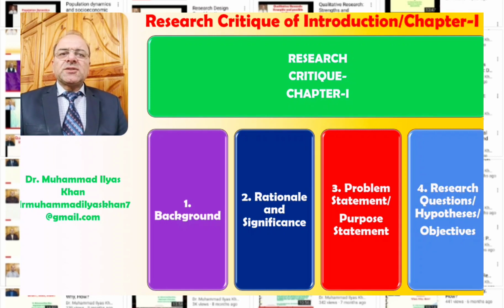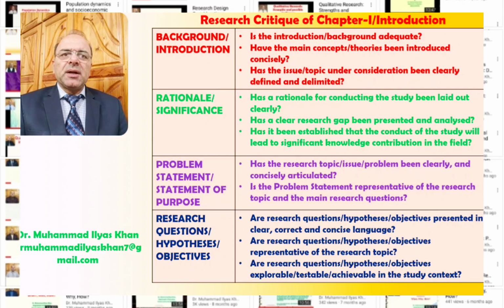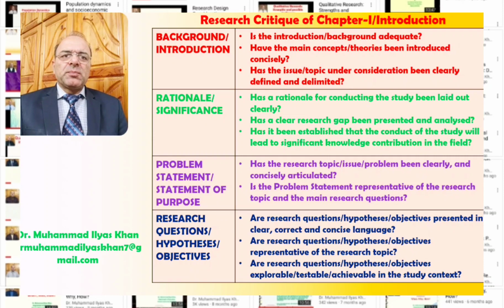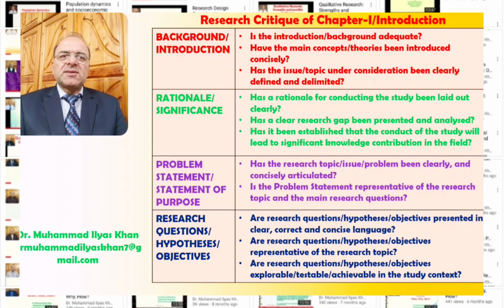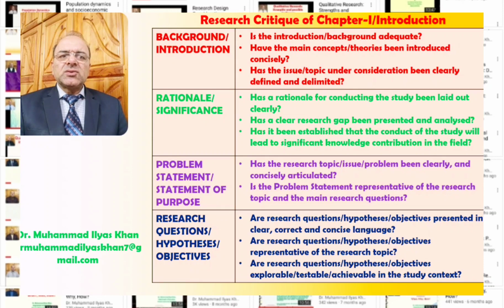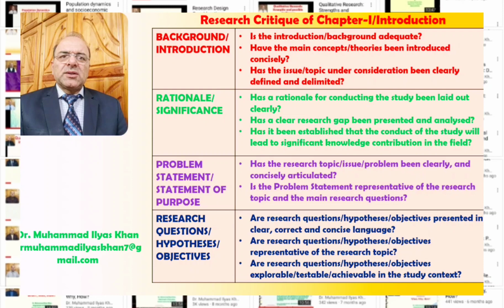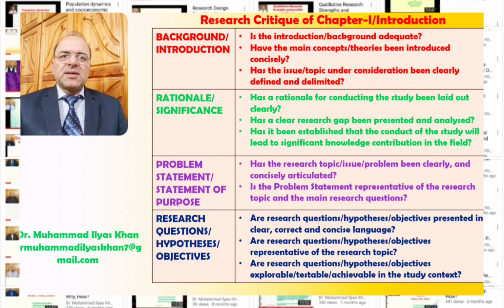Research Critique of Introduction/Chapter-I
Research Critique of Introduction/Chapter-I/Sectio-I of a research report/thesis.